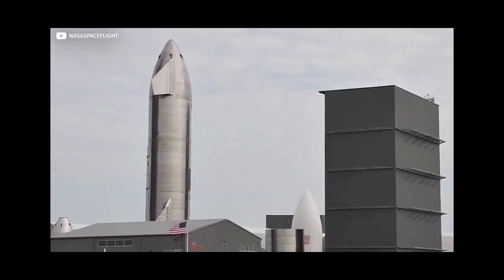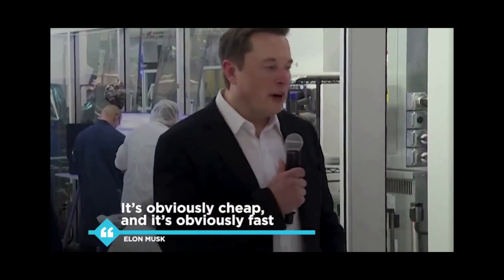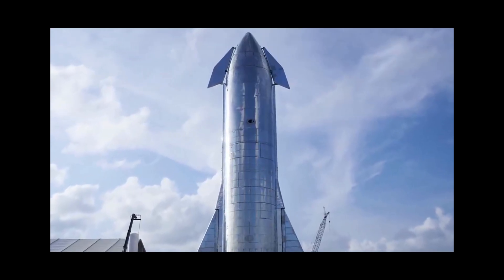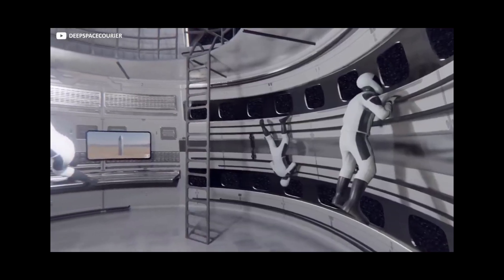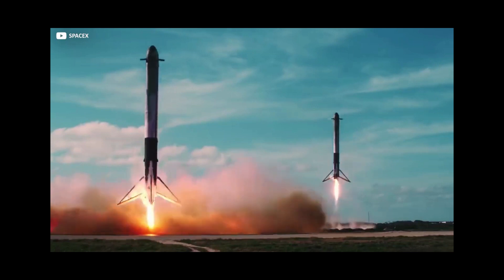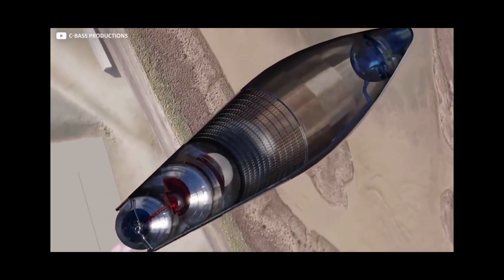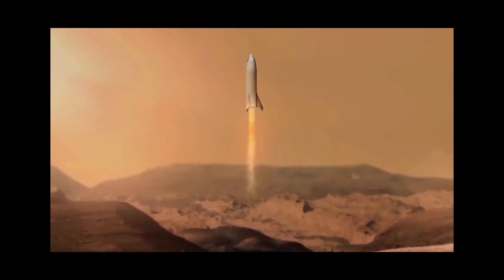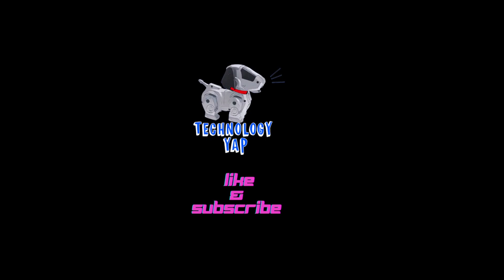What's Really Inside The SpaceX Starship?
Elon Musk has been extremely busy these days. With new alerts and news everyday, we never know what his next move is, but we do know that it will be out of this world.  Literally Let's dive into What's Really Inside The SpaceX Starship?